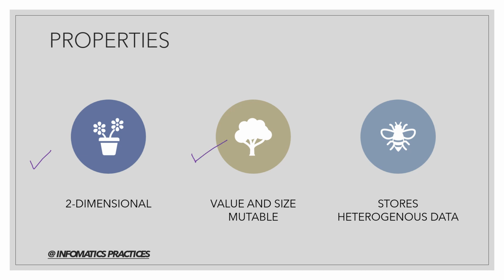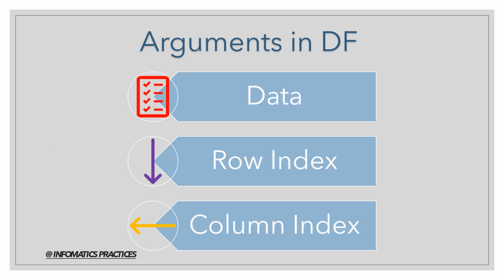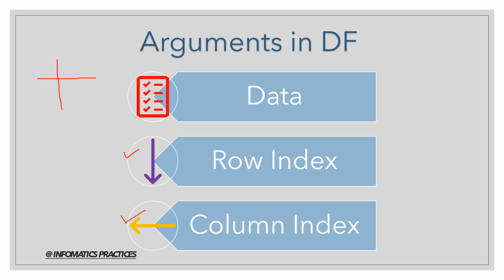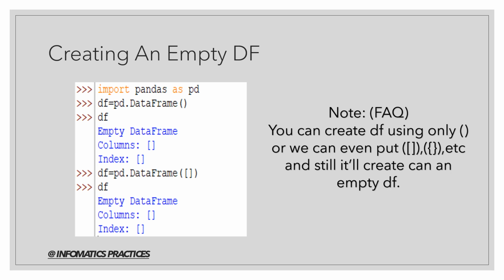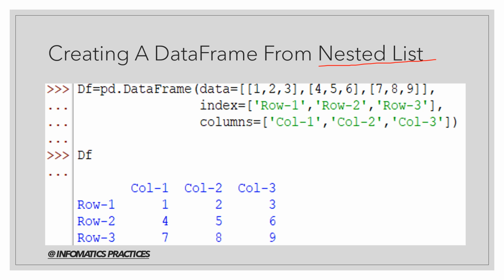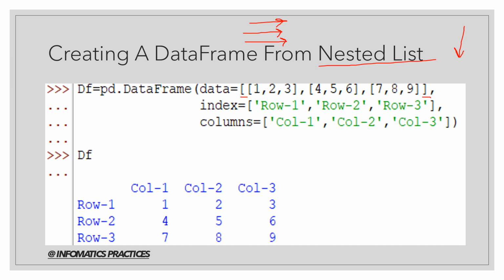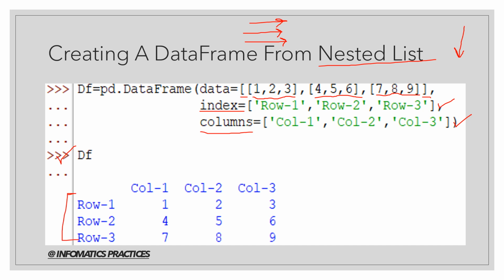DataFrame Introduction python pandas class12 cbse cuet 2024-25 IP/CS DOMAIN Data Handling-I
follow on telegram for ppts,videos,doubts,notes,etc. You can ask your doubts free anytime and will be provided with all study materials and books pdf from oswaal,arihant,etc.